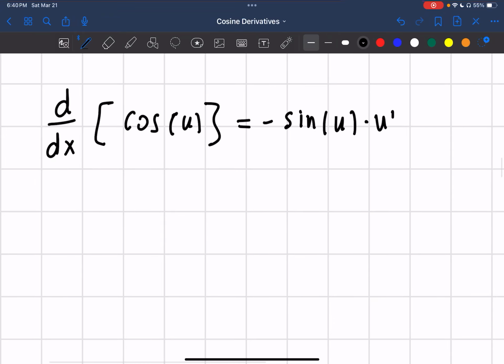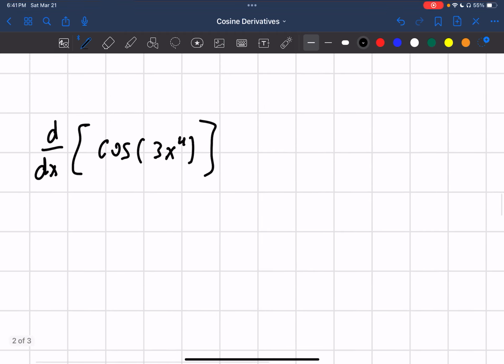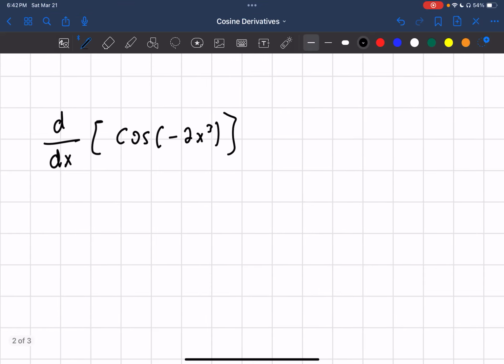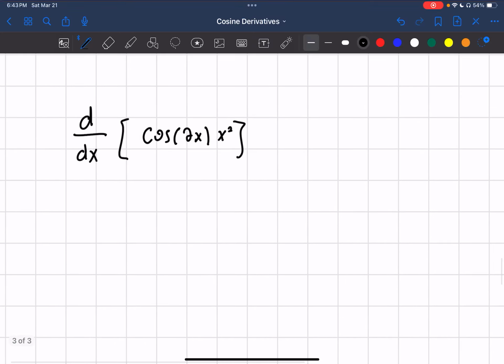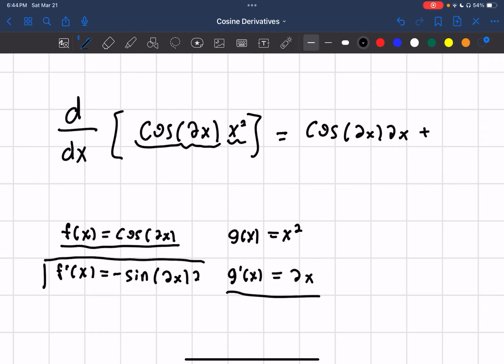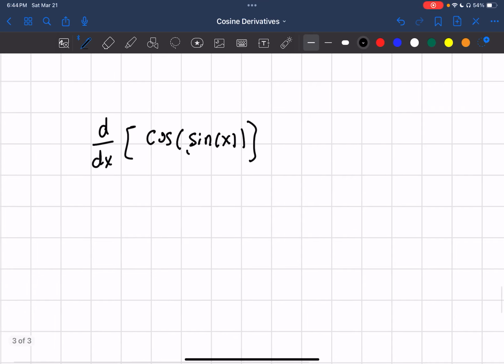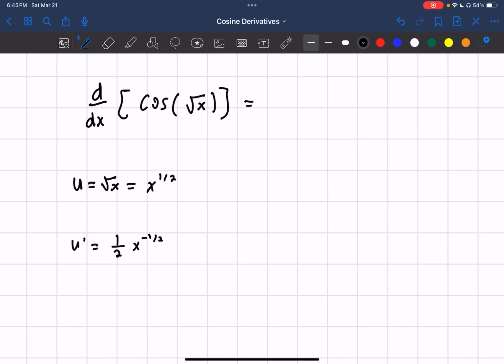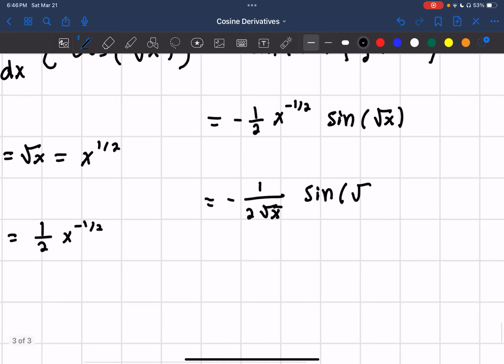Mastering cosine derivatives in minutes!